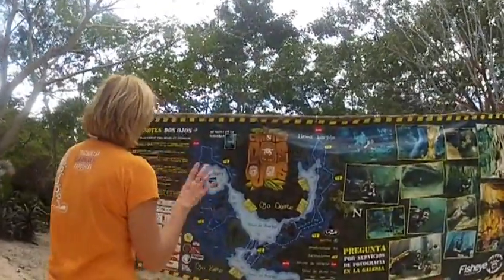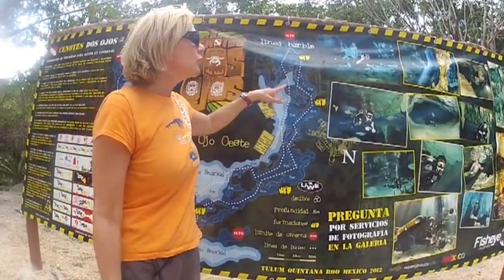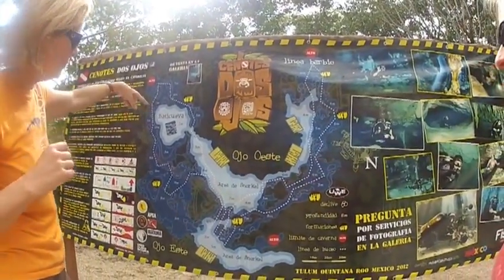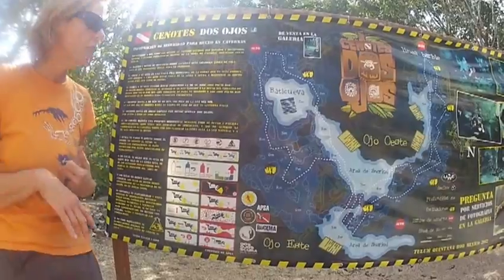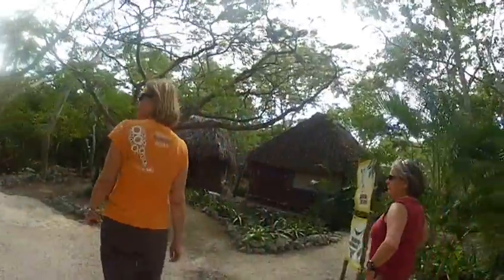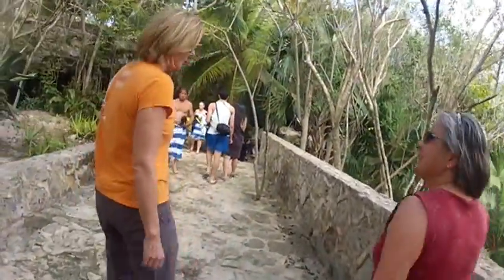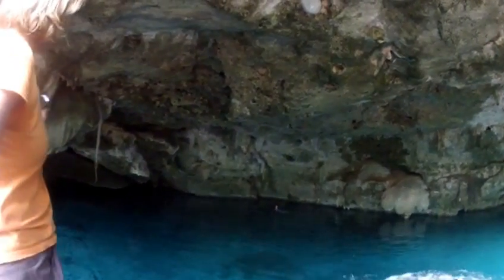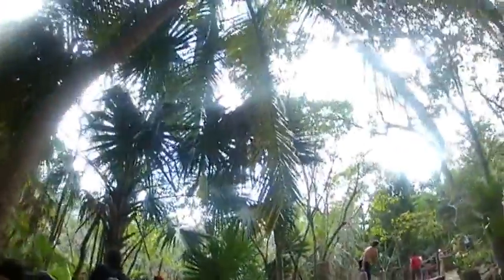Dos Ojos Dive Brief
Cenotes dive brief given by Suzanne